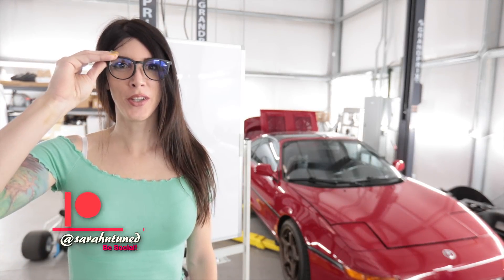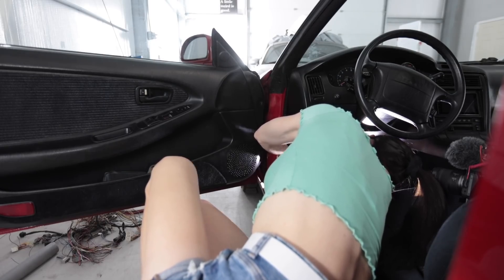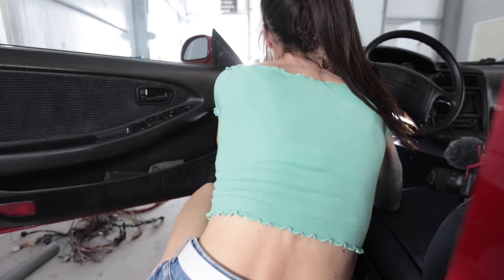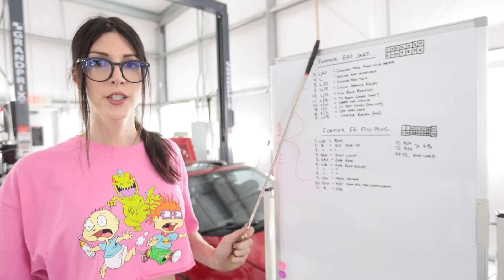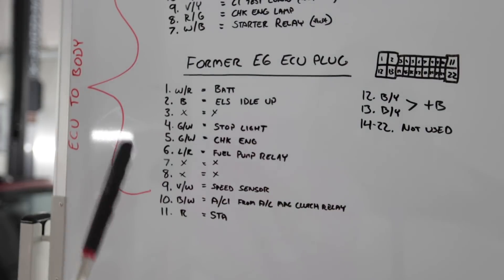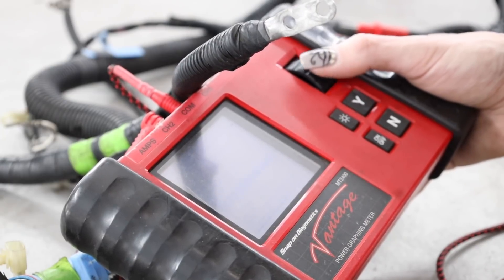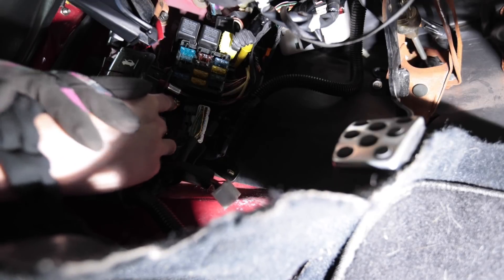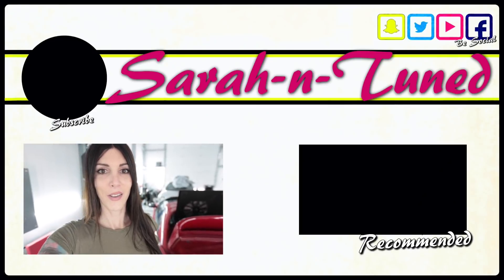THIS Is Why People Screw Up JDM Engine Swaps! // Project MR2 Turbo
Replacing my rear body harness w/ a "new" 91-92 JDM MR2 body harness to alleviate some electrical issues, and prepping for a new Link G4 Stand Alone ECU, Flex Fuel, and 1ZZ Coilpacks on my 1991 Toyota MR2 Turbo.

Britt F.
Chad B.
Col. L.
Curtis S.
Daniel F.
Darren M.
Dave
David L.
Jeffrey P.
Josh H.
Kevin C.
Mark L.
Meghan "in Seattle"
Nenad R.
Ray I.
Terry S.
Todd C.